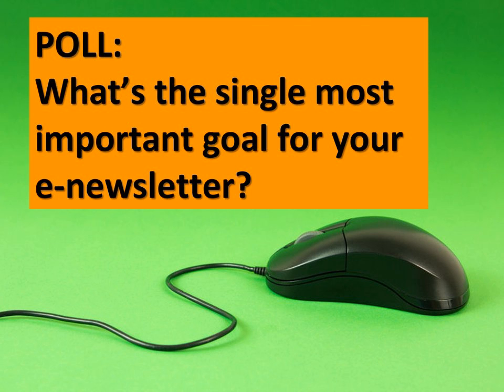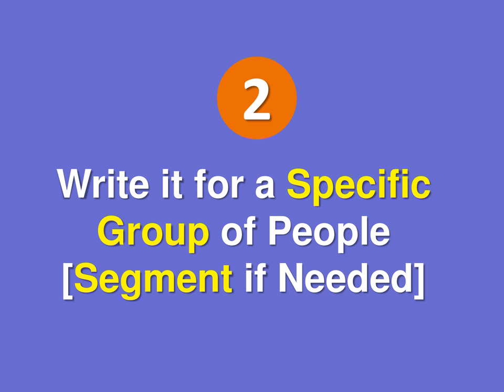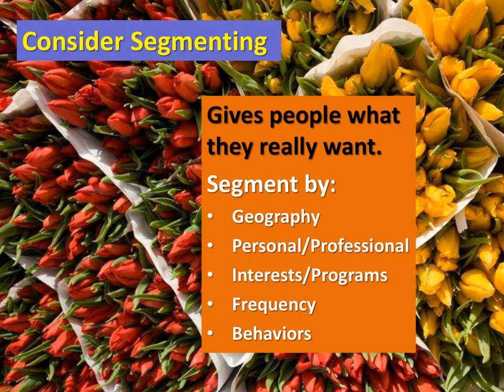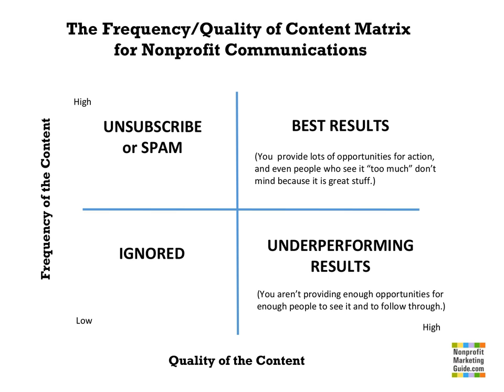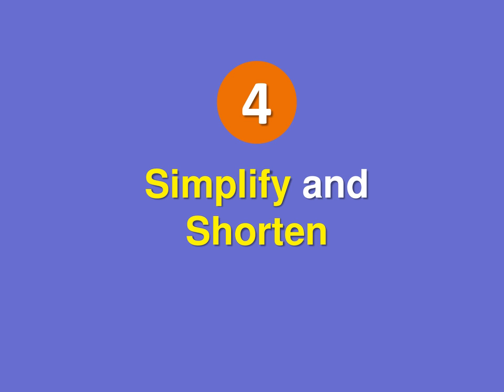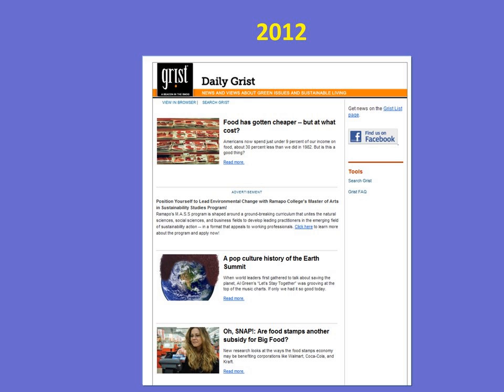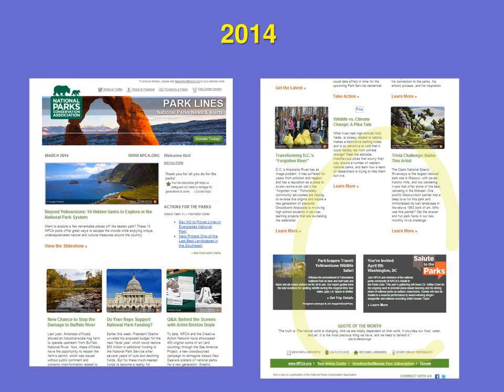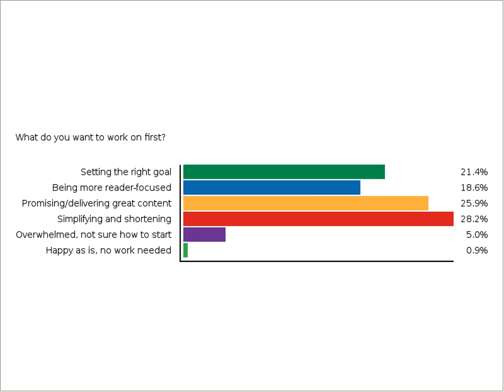How to Write a Nonprofit Email Newsletter That Doesn't Suck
Let's face it: many nonprofit newsletters -- maybe yours? -- suck. They are a pain for you to write, and a bore for your supporters to read.

And yet newsletters are an essential part of the venerable Ask, Thank, Report donor communications cycle. They are also incredibly helpful in many other ways, from enlightening your supporters on the issues they care deeply about, to raising your organization's profile as a thought leader in your field.

During this webinar, you'll get Kivi Leroux Miller's five-step process to convert a lousy email newsletter into a communications tool that neither you nor your supporters can live without.

Learning Objectives:

- Understanding the big differences and similarities between successful print newsletters and email newsletters.

- Evaluating your current e-newsletter and knowing when you can tweak it and when you need to start from scratch.

- The essential elements of successful nonprofit email newsletters, including lots of real-world examples.